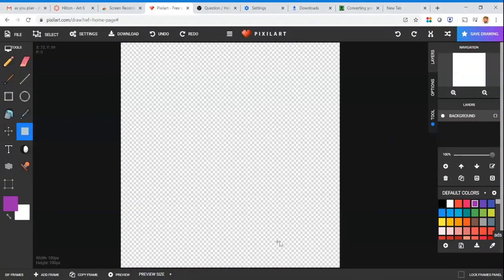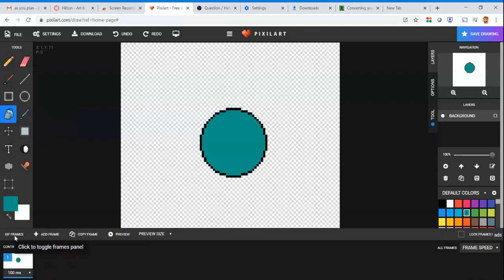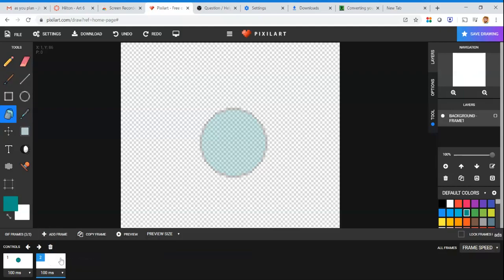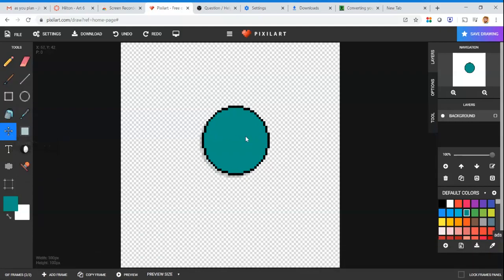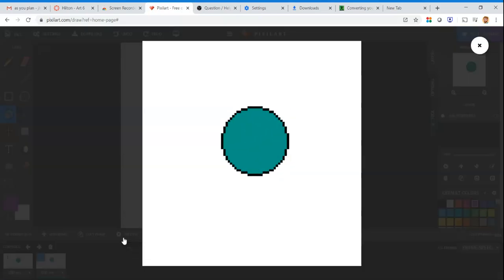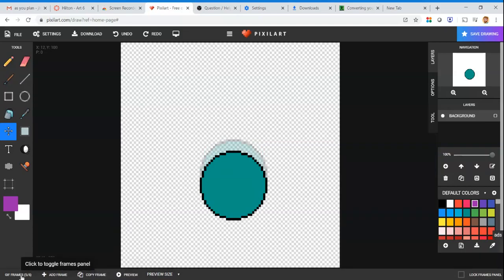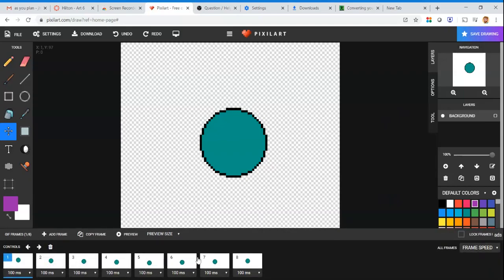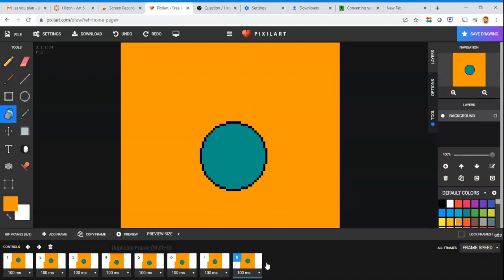Pixel Art- How To Animate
This is an overview of how to do a basic animation